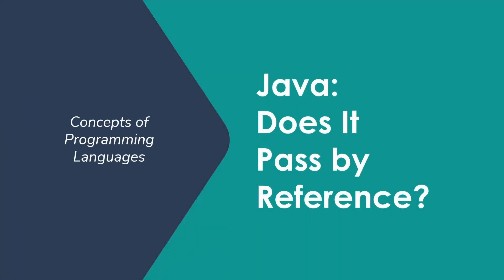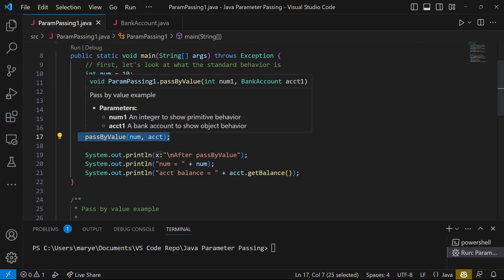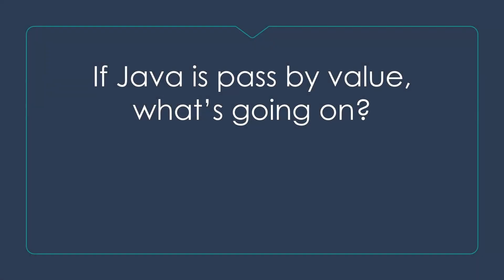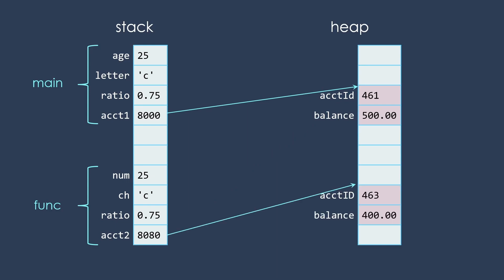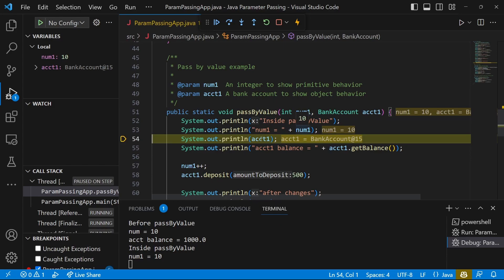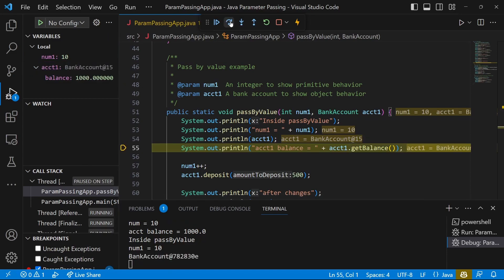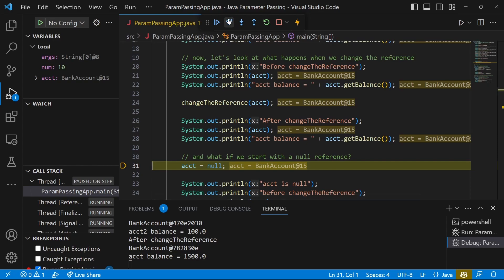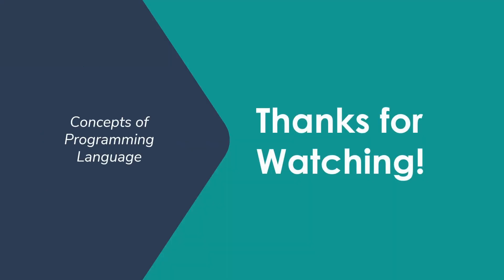Does Java Ever Pass by Reference?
A discussion of Java parameter passing with demonmstrations of what java is really doing with objects: passing the reference by value.